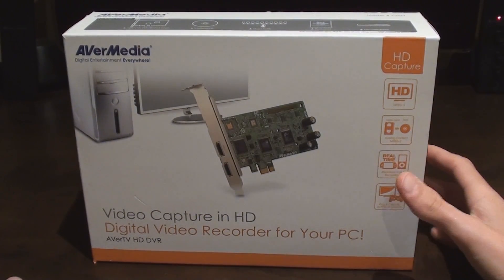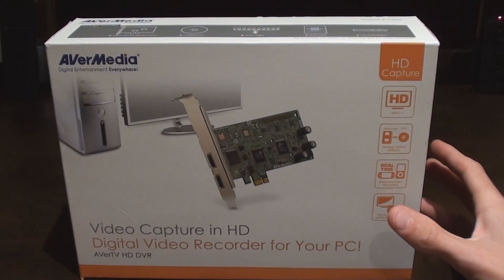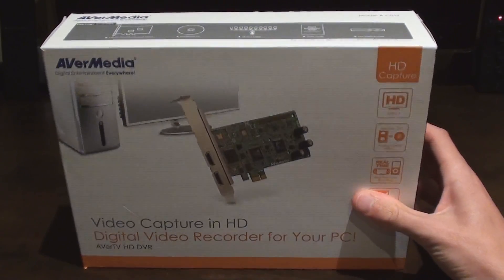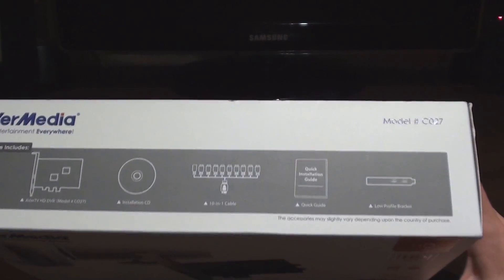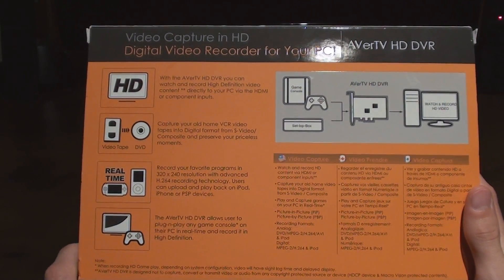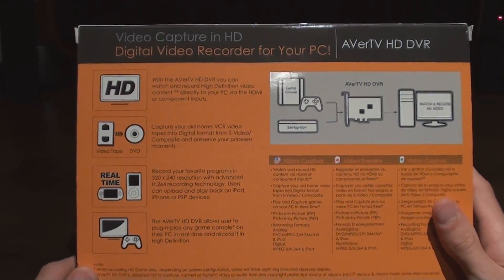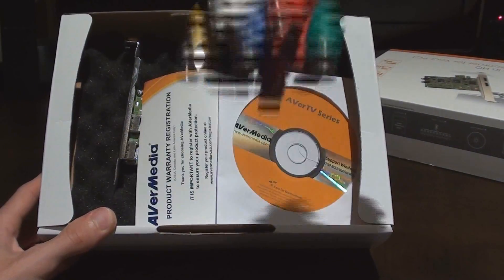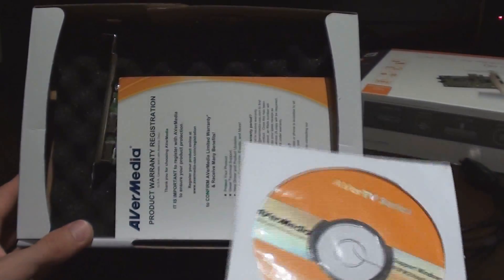AverMedia AVerTV HD DVR Installation Setup and Use (HD Capture Card)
The AVerTV HD DVR (C027) is an affordable capture card that can be used to capture HD footage through an HDMI cable. Definitely a lot better than a Dazzle, and just as good, if not better, than the Happauge HD PVR.

I have tons of videos if you want anymore examples of the quality.

The price goes up and down. I got it for around $70, and I've seen it go as low as $50 on sale.